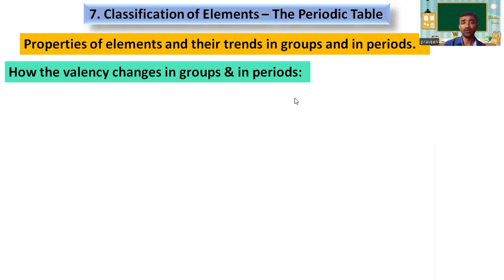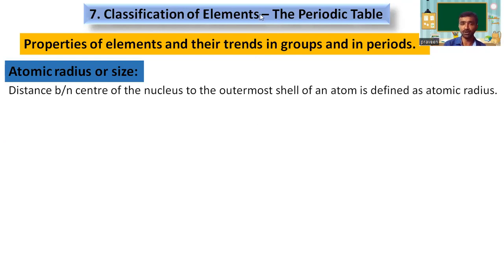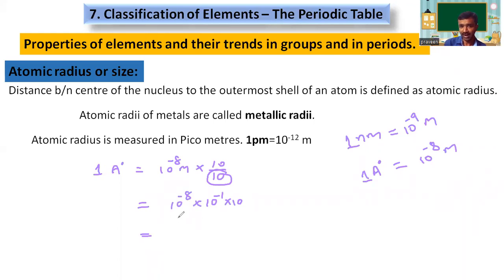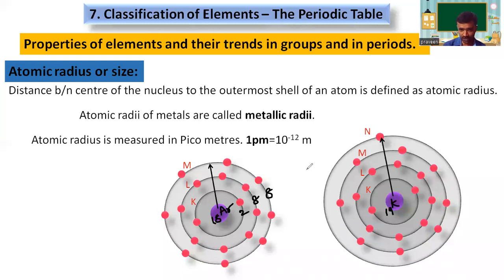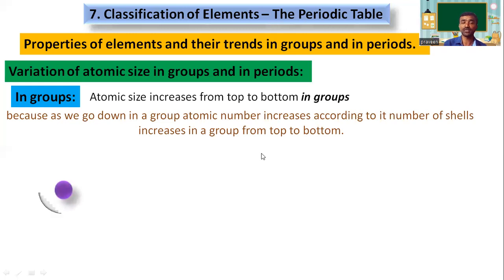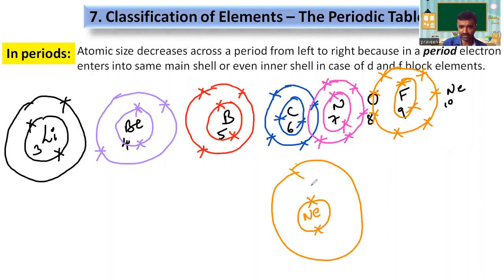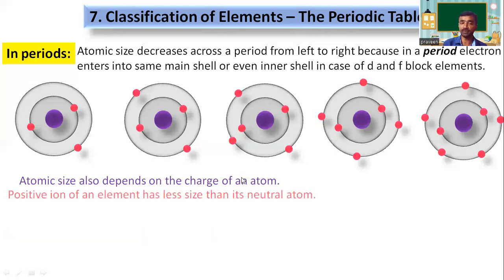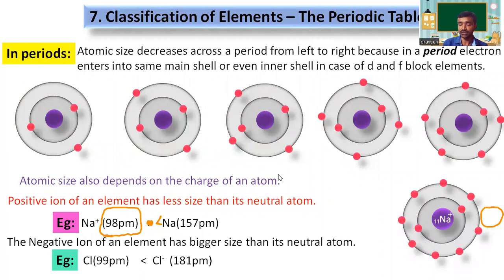Classification of Elements The periodic table class 12/ 10th class online Tuition to teach physics